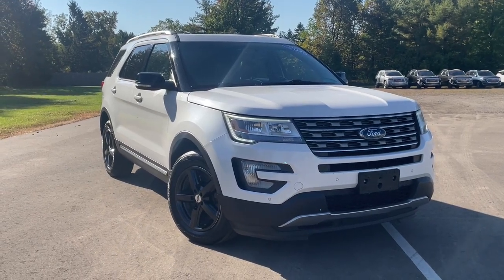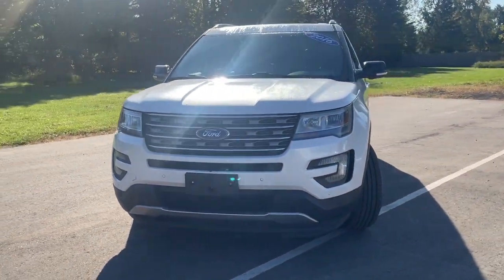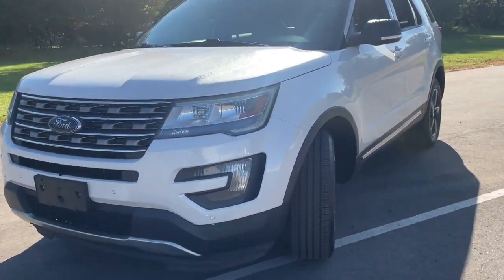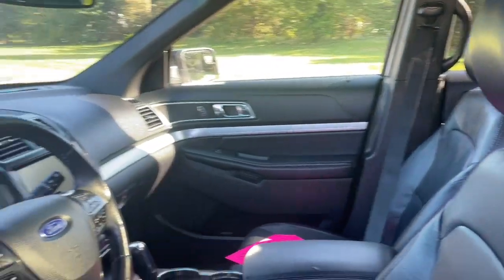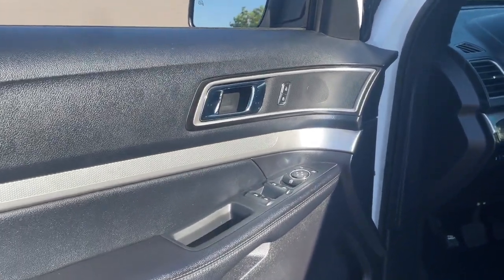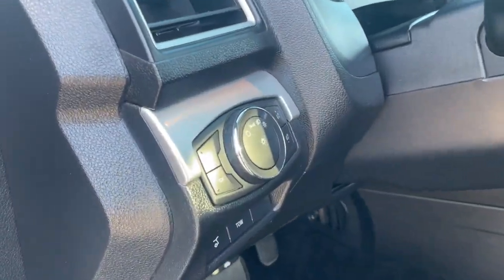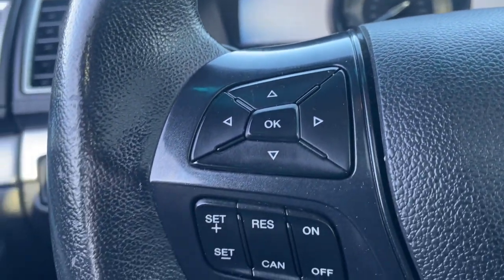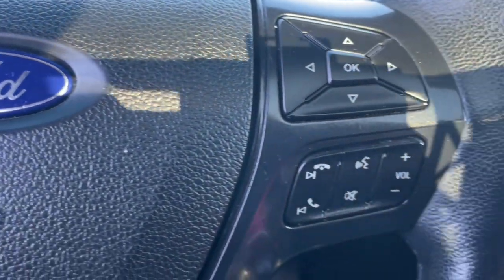2016 Ford Explorer Waterford, Highland, Novi, Bloomfield Hills, Troy 362547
White Platinum Metallic Tri-Coat Used 2016 Ford Explorer XLT available in 5825 Highland Rd., Waterford, Michigan at Lunghamer Buick GMC. Servicing the Waterford, Highland, Novi, Bloomfield Hills, Troy, MI area.

2016 Ford Explorer XLT - Stock#: 362547

2016 Ford Explorer XLT GOOD TIRES REAR BACK UP CAMERA LEATHER GOOD BRAKES RECENT TRADE IN Explorer XLT 4D Sport Utility 2.3L I4 EcoBoost 6-Speed Automatic with Select-Shift 4WD White Platinum Metallic Tri-Coat Ebony Black w/Leather-Trimmed Heated Bucket Seats 3rd row seats: split-bench 4-Wheel Disc Brakes 6 Speakers ABS brakes AM/FM radio: SiriusXM Brake assist Bumpers: body-color CD player Class II Trailer Tow Package Cold Weather Package Comfort Package Delay-off headlights Driver Connect Package Dual front impact airbags Dual front side impact airbags Dual-Zone Electronic Automatic Temperature Ctrl Electronic Stability Control Emergency communication system: 911 Assist Equipment Group 202A Exterior Parking Camera Rear Forward Sensing System Front anti-roll bar Front Bucket Seats Front Center Armrest Front fog lights Fully automatic headlights Heated door mirrors Heated Front Seats Heated Steering Wheel Knee airbag Low tire pressure warning Occupant sensing airbag Overhead airbag Panic alarm Power door mirrors Power passenger seat Radio: AM/FM Stereo w/Single CD/MP3 Capable Rear anti-roll bar Rear Parking Sensors Rear window wiper Remote Start Roof rack: rails only Security system Speed control Speed-Sensitive Wipers Split folding rear seat Spoiler SYNC Turn signal indicator mirrors Twin Panel Moonroof Variably intermittent wipers 18 5-Spoke Painted Aluminum Wheels 3.65 Axle Ratio Air Conditioning Alloy wheels Compass Driver door bin Driver vanity mirror Four wheel independent suspension Front reading lights Illuminated entry Leather steering wheel Outside temperature display Overhead console Passenger door bin Passenger vanity mirror Power driver seat Power steering Power windows Rear air conditioning Rear reading lights Rear window defroster Remote keyless entry Speed-sensing steering Steering wheel mounted audio controls Tachometer Telescoping steering wheel Tilt steering wheel Traction control Trip computer Explorer XLT 4D Sport Utility 2.3L I4 EcoBoost 6-Speed Automatic with Select-Shift 4WD White Platinum Metallic Tri-Coat Ebony Black w/Leather-Trimmed Heated Bucket Seats 3rd row seats: split-bench 4-Wheel Disc Brakes 6 Speakers ABS brakes AM/FM radio: SiriusXM Brake assist Bumpers: body-color CD player Class II Trailer Tow Package Cold Weather Package Comfort Package Delay-off headlights Driver Connect Package Dual front impact airbags Dual front side impact airbags Dual-Zone Electronic Automatic Temperature Ctrl Electronic Stability Control Emergency communication system: 911 Assist Equipment Group 202A Exterior Parking Camera Rear Forward Sensing System Front anti-roll bar Front Bucket Seats Front Center Armrest Front fog lights Fully automatic headlights Heated door mirrors Heated Front Seats Heated Steering Wheel Knee airbag Low tire pressure warning Occupant sensing airbag Overhead airbag Panic alarm Power door mirrors Power passenger seat Radio: AM/FM Stereo w/Single CD/MP3 Capable Rear anti-roll bar Rear Parking Sensors Rear window wiper Remote Start Roof rack: rails only Security system Speed control Speed-Sensitive Wipers Split folding rear seat Spoiler SYNC Turn signal indicator mirrors Twin Panel Moonroof Variably intermittent wipers.brJOE KNOWS USED CARS! * CPO APR WELL QUALIFIED BUYERS. 18/26 City/Highway MPG